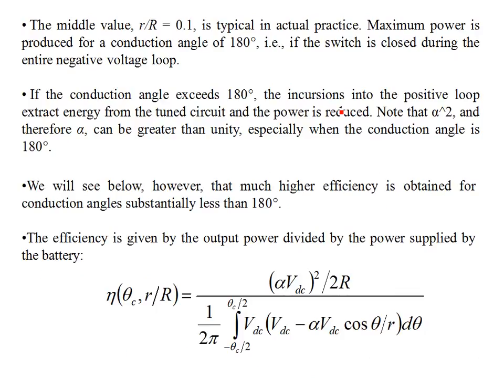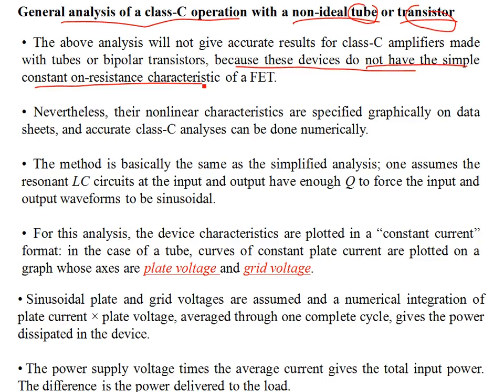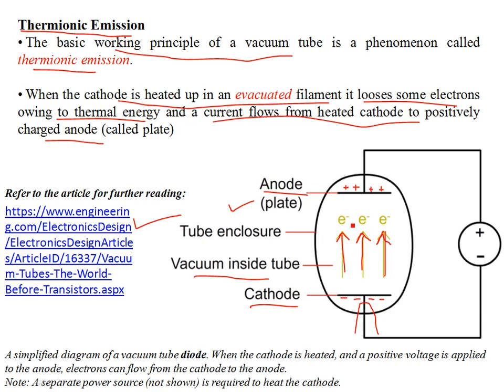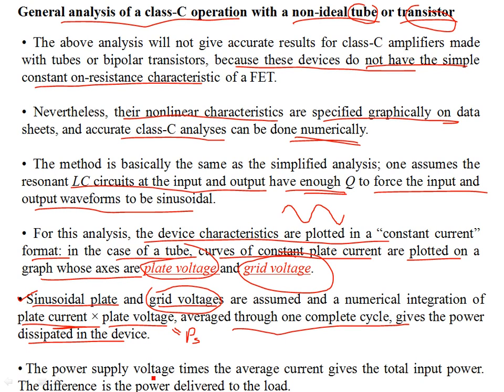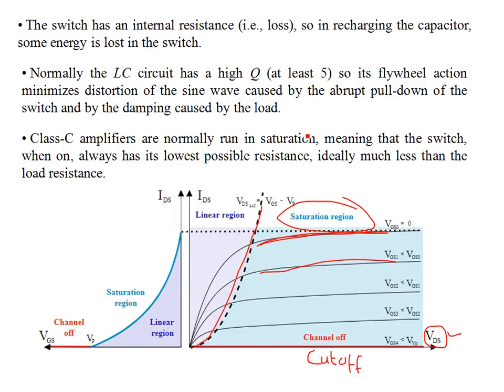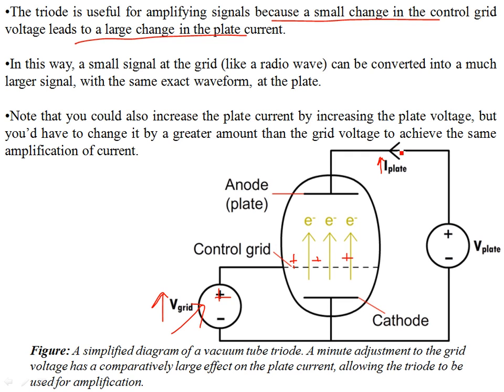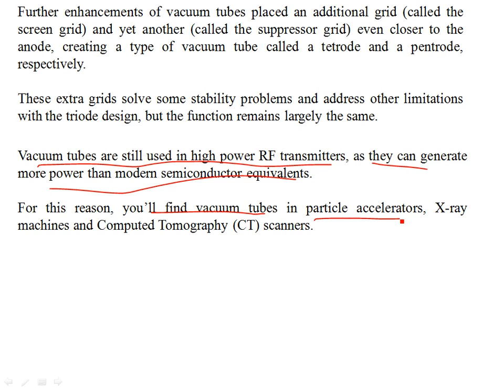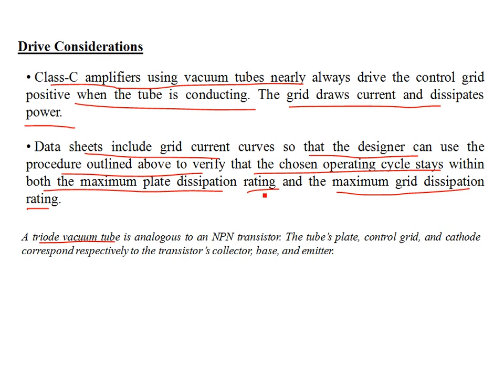Vacuum Tubes (Class C operation with Vacuum Tube)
For further reading on Vacuum Tubes please refer to the following comprehensive article on Tubes at: